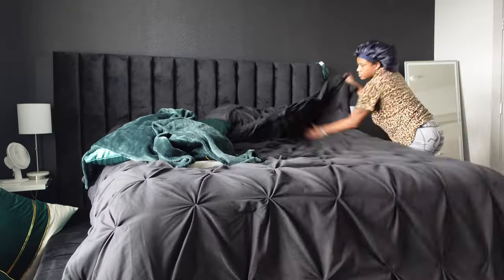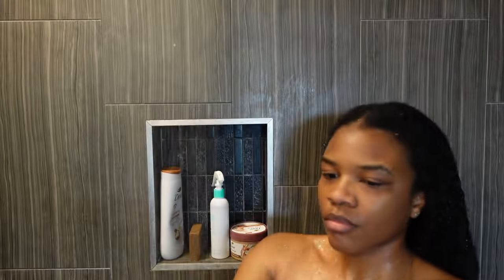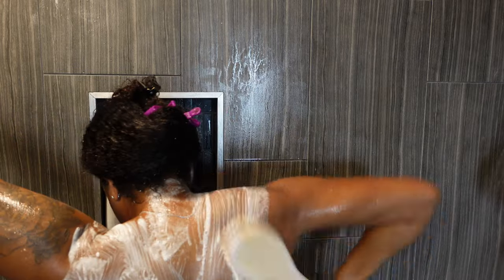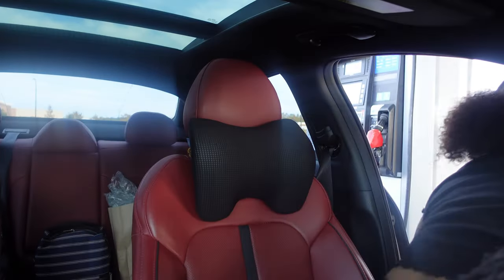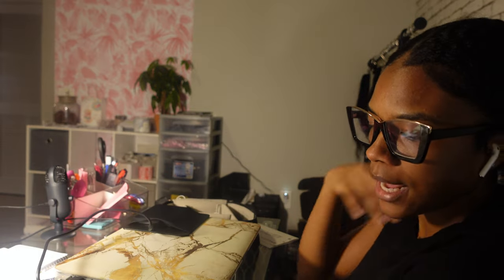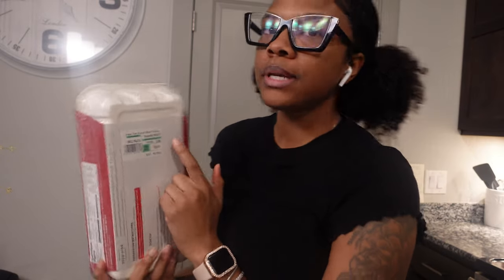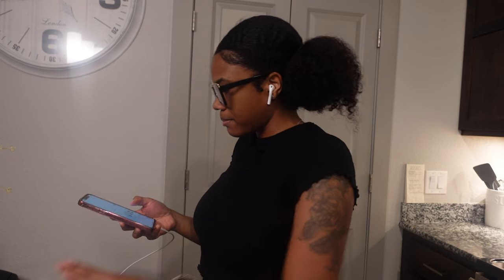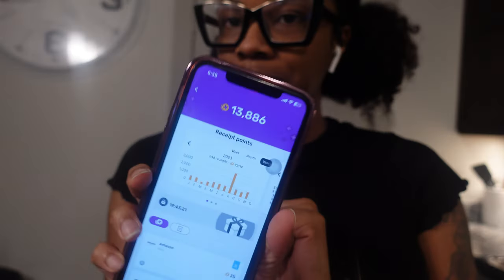New month SUNDAY RESET| Calendar Planning, Grocery Shopping, Fall Hygiene Routine🍂🛀 + MORE🤎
15% code: 15NCGIIC

APPs
Come save money on Fetch with me! Sign up w/ code 2J9VFB & get 100 pts See you there!

AGE: 25
BIRTHDAY: Aug 1st
CAMERA: Sony ZV-1
EDITING SOFTWARE: Final Cut Pro

Time stamps:
0:00 intro
0:38 new Amazon finds
2:48 fall shower routine
6:37 smoothie run + Whole Foods
6:58 Getting gas + updates
8:50 Whole Foods and Costco grocery haul
9:10 mini deep clean
11:05 girl let’s talk!
17:15 uploading vids, content creator talk
23:25 girl food is HIGH!
27:57 back home more groceries + restock
33:07 cook with me